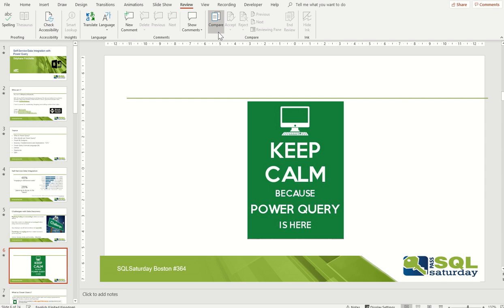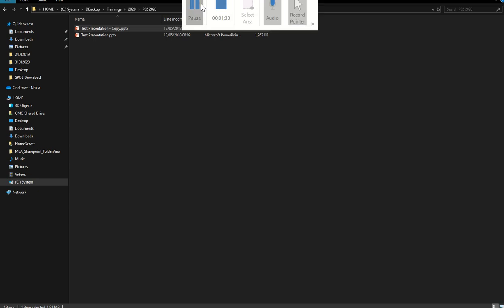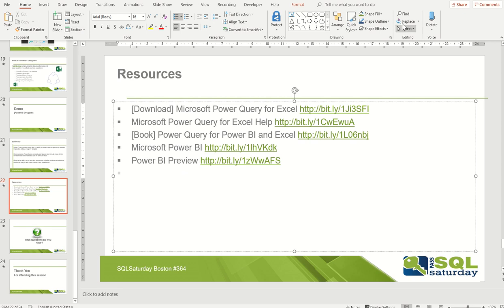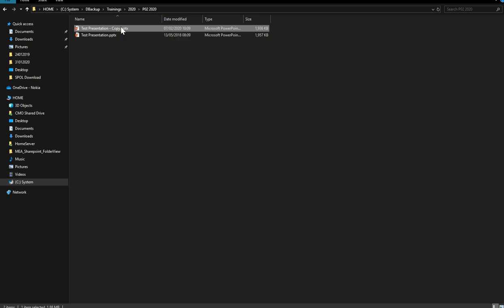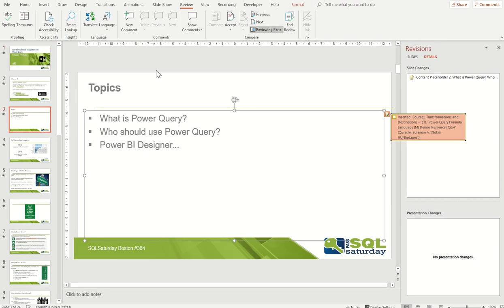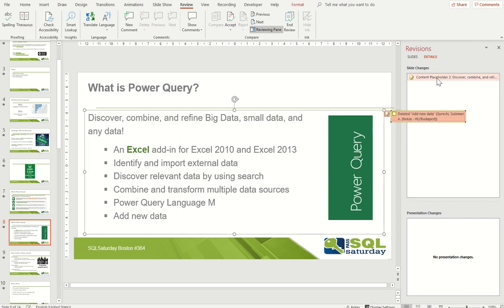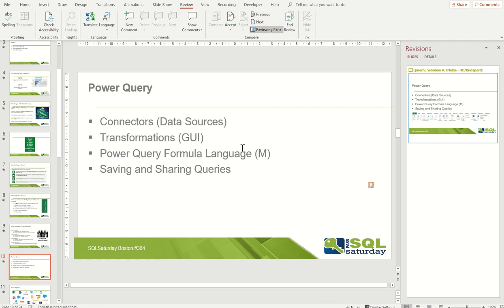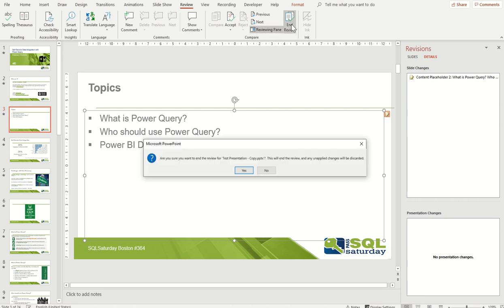Compare PowerPoint Slides in 1 Minute [Life hack]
Learn in 5 minutes how to compare two PowerPoint presentations.